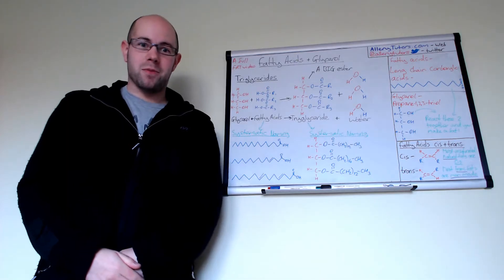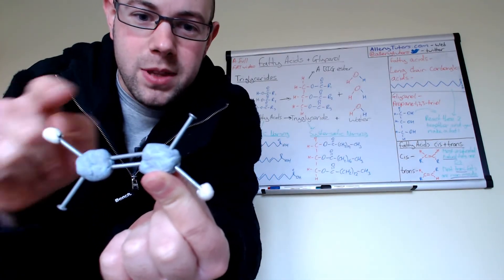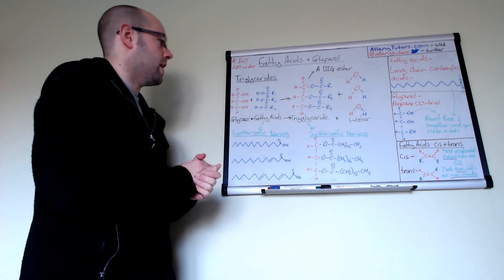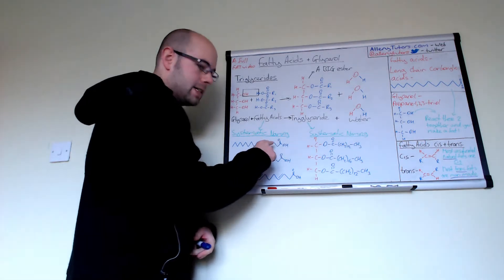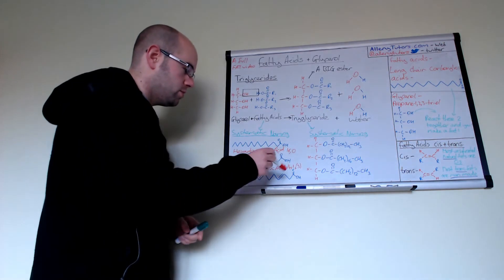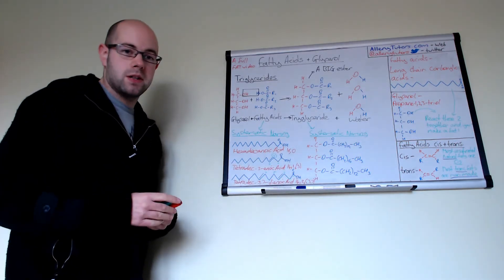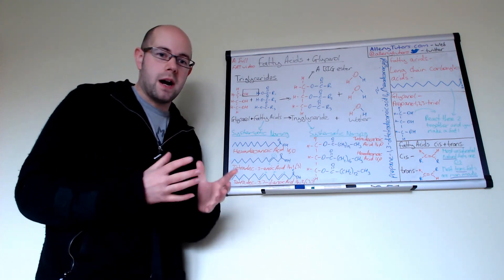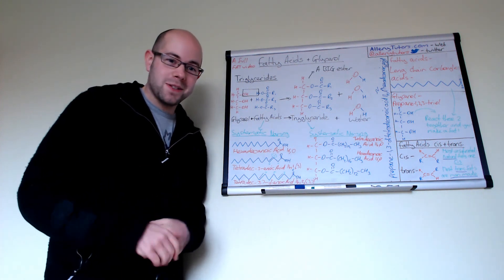Fatty acids and glycerol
Health warning - this video contains a lot of fat! It will include what a fatty acid is, how to name them, and what happens when glycerol reacts with them to make triesters. The only time you can consume as much fat as you like and it could could earn you lots of marks!